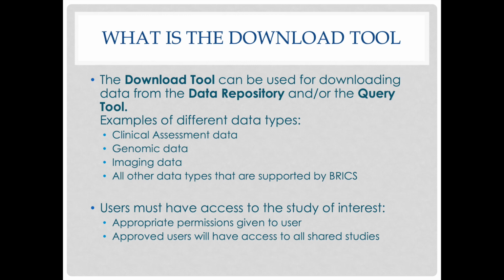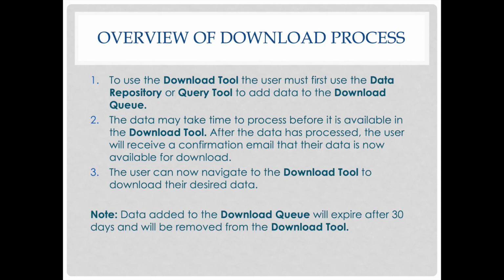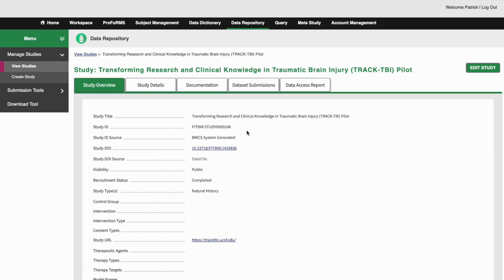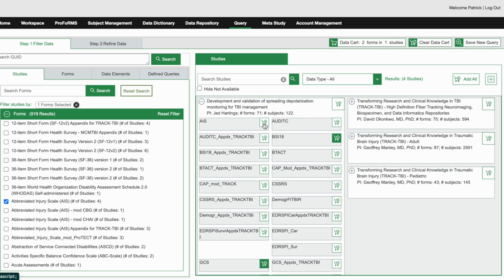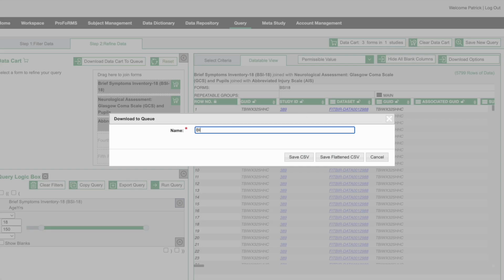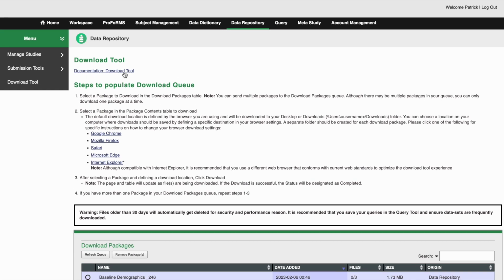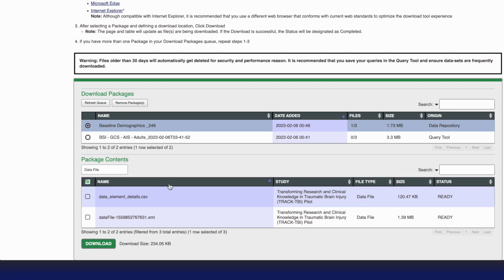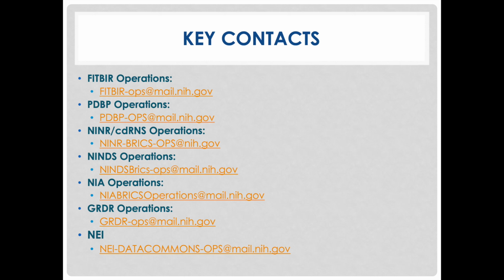BRICS Download Tool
This video will cover the process of how to download data from a BRICS platform.